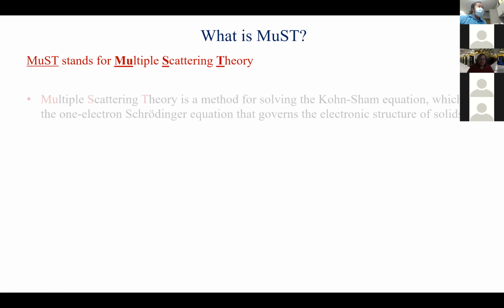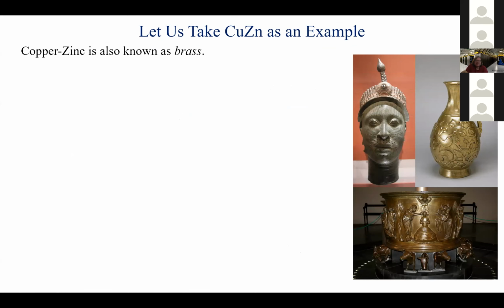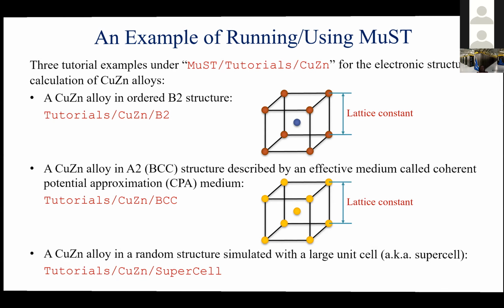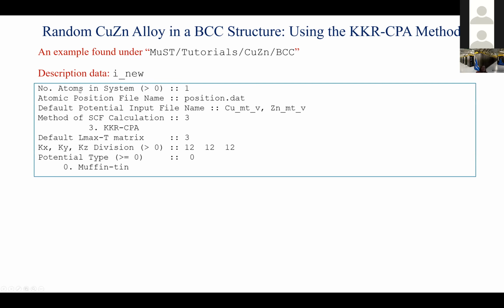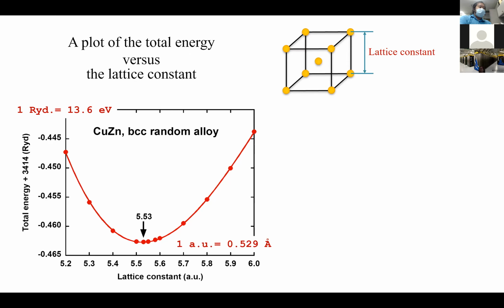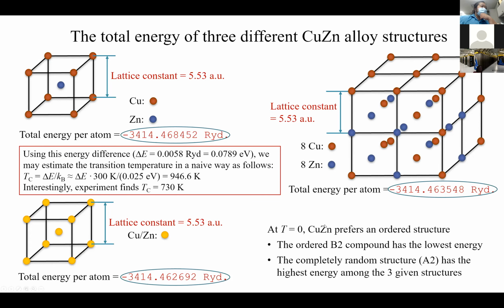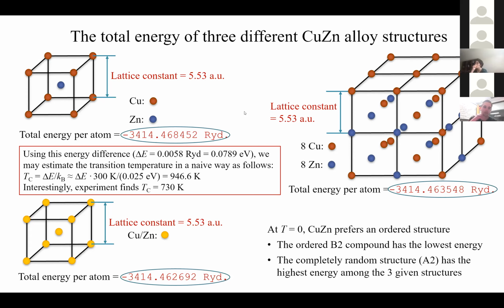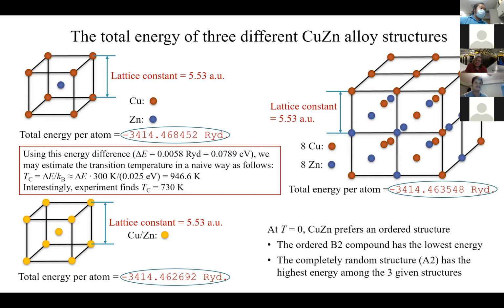Quantum Materials: computational modeling of disorder - 2021 REU Student Workshop at LSU, Session 4.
This is the Day 2, Session 2 of Quantum Materials: computational modeling of disorder - 2021 REU Student Workshop at LSU.
In this presentation, Dr. Yang Wang gives a short tutorial on using the MuST package.